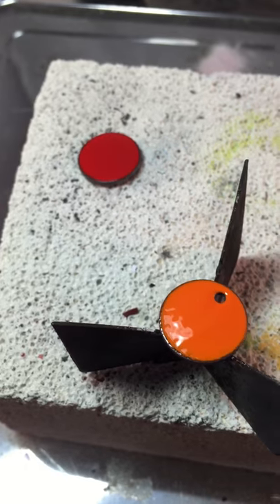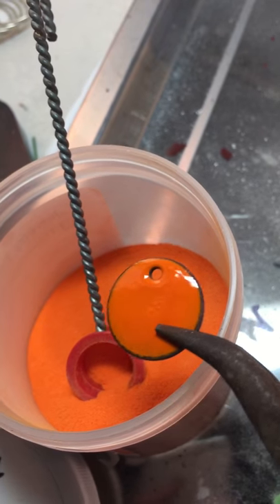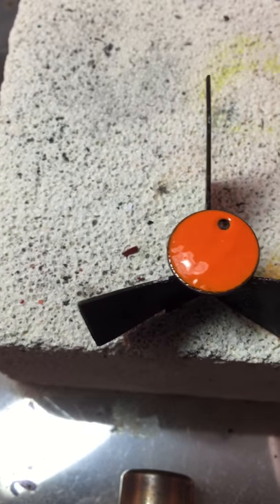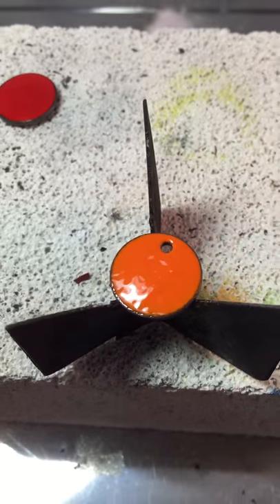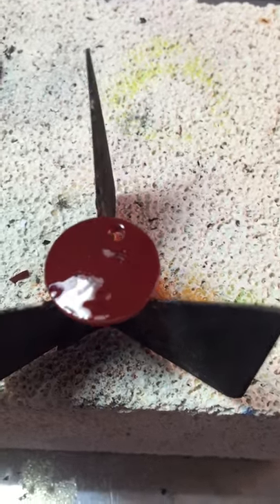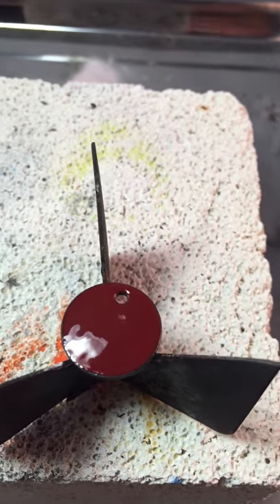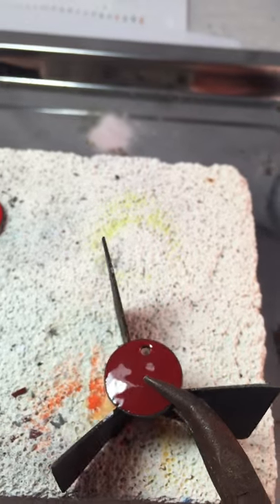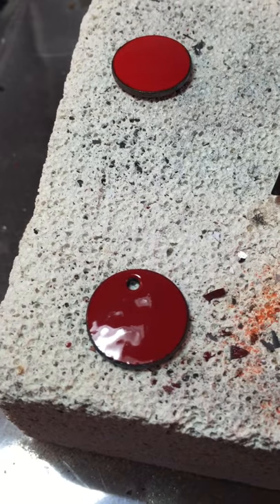What does Sunset Orange enamel look like when it is torch-fired?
I'm answering the NUMBER ONE question I hear in my torch enameling class "What does this color look like after it is fired?" Use this color, as well as many others to create the projects from my new book, Discover Torch Enameling.

Wanna see a color fired on video? Drop your color suggestion in the comments section.